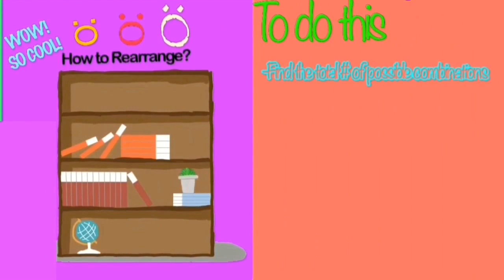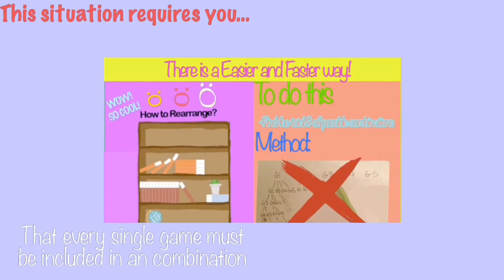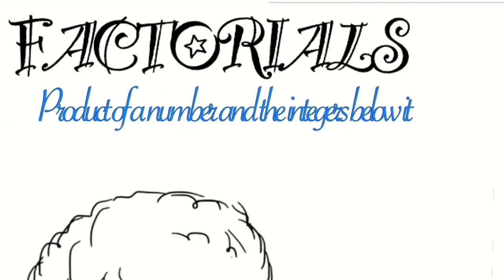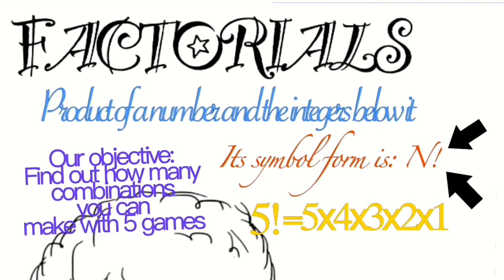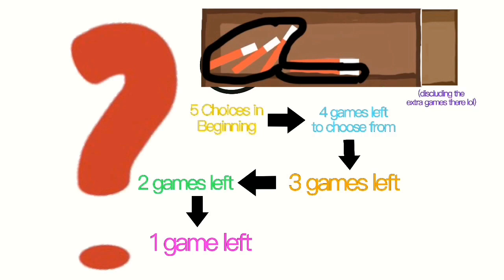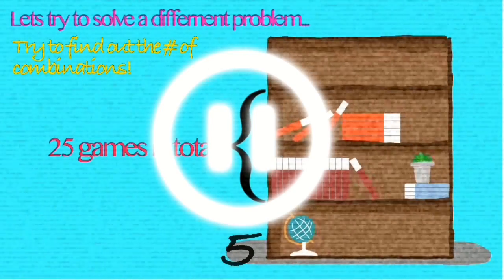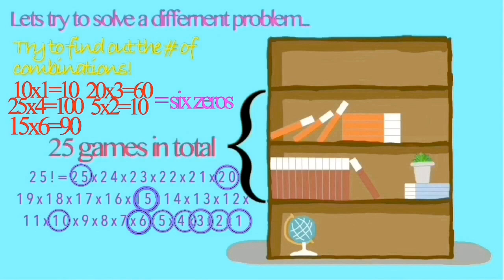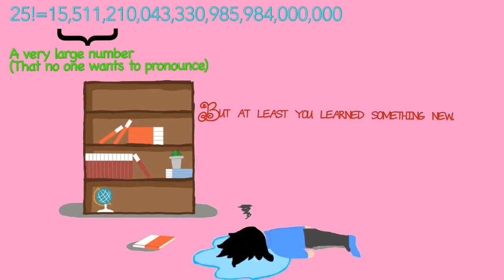My Movie 1